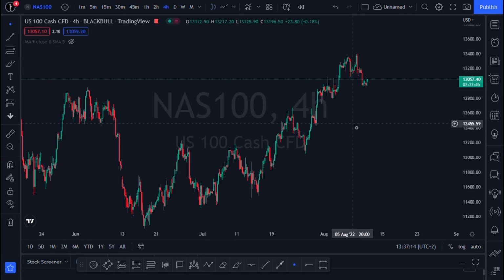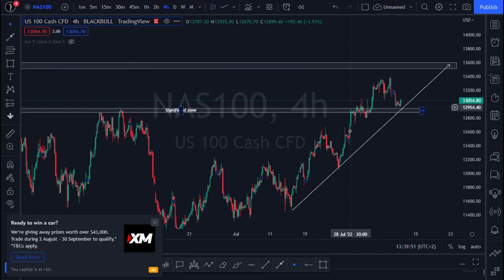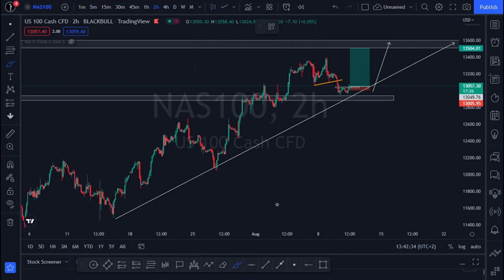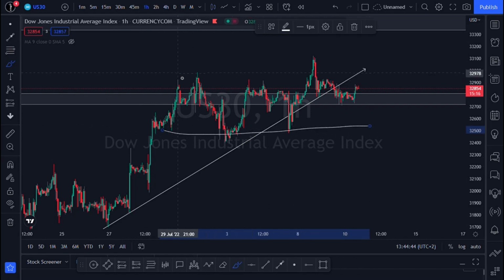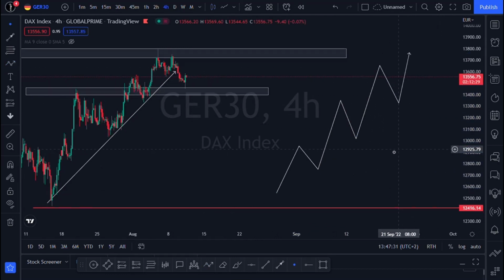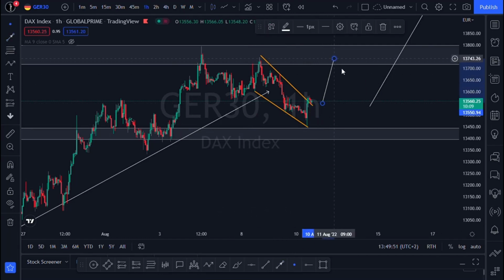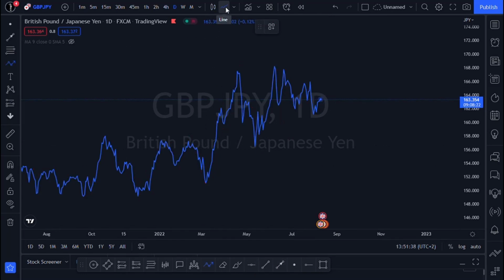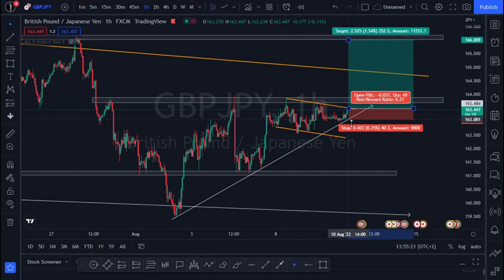Easy Forex [Ger30 |Nas |US30 &GBPJPY]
Wassup everyone and we are back again with another banger Video and today we will be talking about trading the very few yet most talk about strategies the industry is yet to notice, Forex has been made simpler along with making money online.